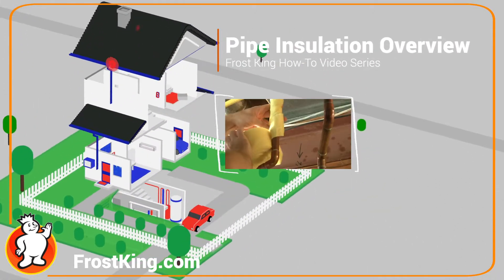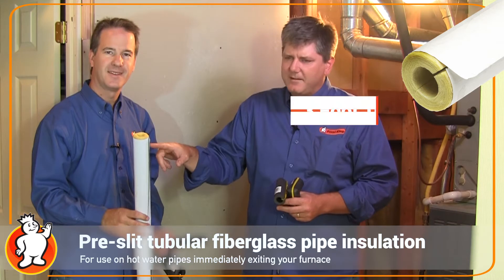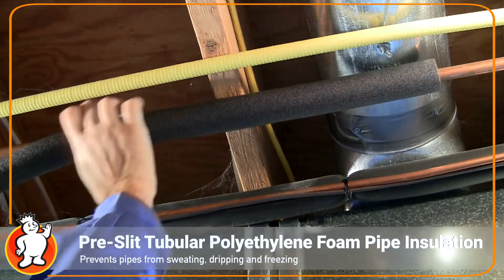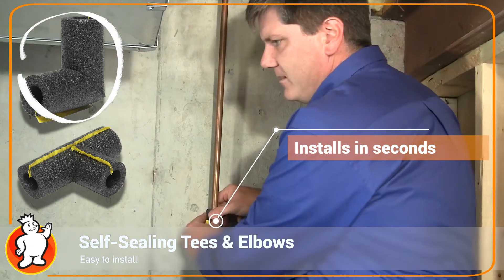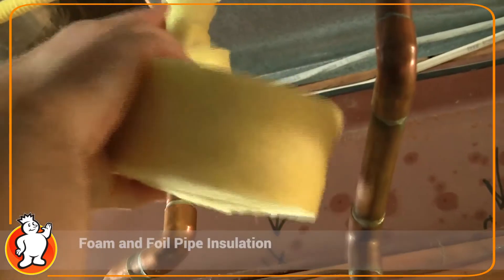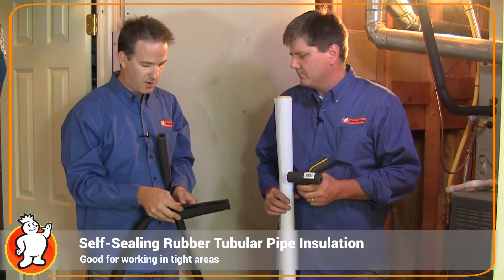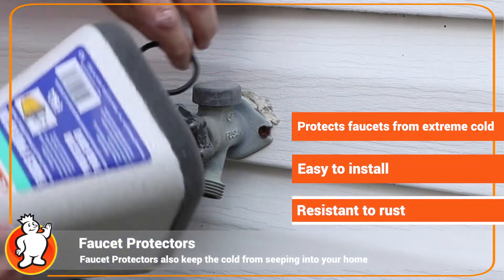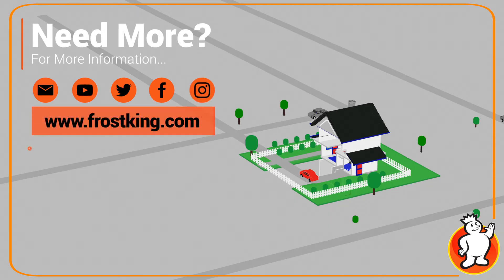Pipe Insulation Overview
Paul: Today, we're going to take a look at the Frost King pipe insulation products to determine how you can save money and energy around the home.

Brian: And today, we're going to talk about different types of pipe insulation and their different applications.  When you want to use what product and where.

Slate: Insulating the pipes and ducts in your home is an easy DIY project that can save you up to 40% on your monthly heating bill.

Paul: Now, the Pre-Slit Fiberglass is for hot pipes, very hot pipes, such as a steam boiler or hot water boiler or your hot water heater for the first three feet.

Brian: You would use the Fiberglass Pipe Insulation on all your hot water boilers, steam systems for heating your house. This is what you would use to insulate that.  And you would also use this on the first three feet of the hot water line coming off your domestic hot water.

Use Fiberglass Pipe Wrap for the hot water pipes leading directly out of
your hot water heater.  Use Polyethylene pipe insulation for the other pipes in your home.

Brian: Everywhere else you have copper piping for your domestic hot water or even cold-water supply, you'll just use the polyethylene.

Paul: OK, so then after three feet, you would use the polyethylene, right?  Foam for your hot water pipe to conserve that heat.

Brian: Right. And on the cold water side.

Pre-Slit Tubular Polyethylene Foam Pipe Insulation/ Prevents pipes from sweating, dripping, and freezing

Brian: When I install the Frost King Polyethylene Pipe insulation, I like to use their pre-made Corners or their pre-made Tees it speeds the job up and makes it look nice and neat.

Brian: First is to put my corners on and they make this nice.  It's got the adhesive is already applied.  So you take off the backing strip and then you can just squeeze it tight and you're good to go.

Brian: I'll put my top corner on here. And this comes pre slit.  So I have to do is open it up and fit it in between the corners or the tees.  You can take a little bit of duct tape and that's it.  Just continue on.

Insulating your hot water pipes reduces heat loss and raises water temperatures 2°F-4°F hotter than uninsulated pipes. That means you can lower your water temperature setting—and save some money on heating costs.

Paul: Brian, if you don't want to use the more rigid polyethylene foam, which requires fittings at each of the right angles on the pipe, you can use something such as this fiberglass wrap.

Brian: Right. Or you could also use a foam and foil wrap that doesn't require you to cover the fiberglass.  You're not dealing with the fiberglass.  And it's also weather resistant.

Paul: Now, there's another pre slit tubular pipe that's very similar. This one is rubber,
Brian: And the rubber is used for when you have lots of bends, maybe with soft copper or if you have a refrigerant line coming from your air conditioner, you would use that.

Brian: Here's an example of the rubber tubular insulation following the refrigerant line for your air conditioning. See how it follows the bends very easily.

Paul: It's not only pre-slit, but it's also has its own adhesive.  So if you're out there putting it on your your air conditioning line, it's great.  You can just put it over the line and seal it right there.

Brian: That's right.  So you don't need to put any tie wraps or tape around it.

The EPA estimates that homeowners can save an average of 15% on heating and cooling costs (or an average of 11% on total energy costs) by air sealing their homes and adding insulation in attics, floors over crawl, spaces and basements.

Paul: Another Frost King product is this Faucet Protector,  which you can use outside your home to cover up your faucet and keep it from freezing, it snaps on to your faucet and can help prevent freezing pipes.

Brian: That's right.  That's a common problem in colder climates when you don't have a frost free faucet and you would just use this product to help hold some of the heat in and keep that from freezing.

Paul: And finally, we have this roll of duct insulation, which includes a foil and fiberglass wrap that you can use around the duct work in your home.

Brian: Right. And that'll keep the heat or the cold, depending on the season in the areas that you want it.

Paul: The Frost King products are easy to install and will help you save energy

Brian: and they'll help you save some money too.